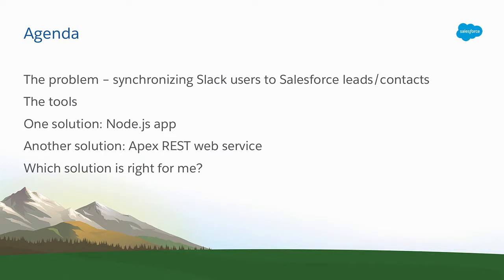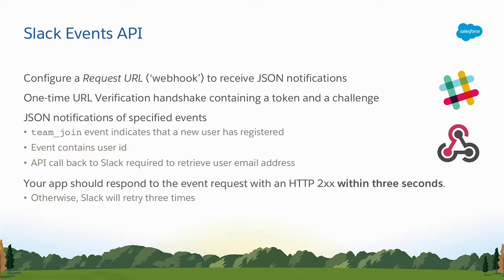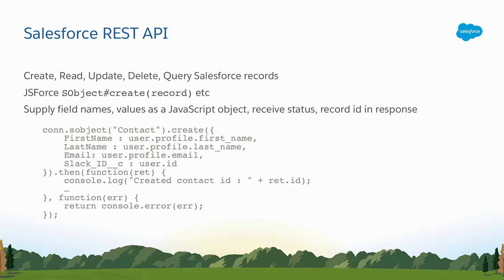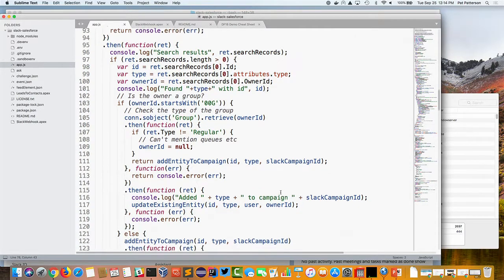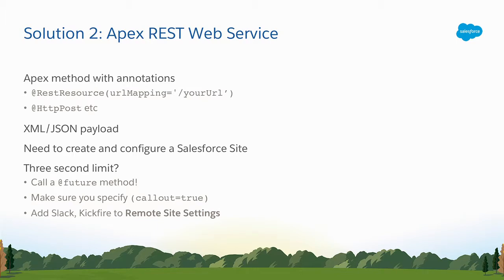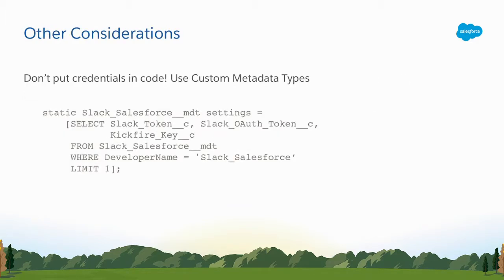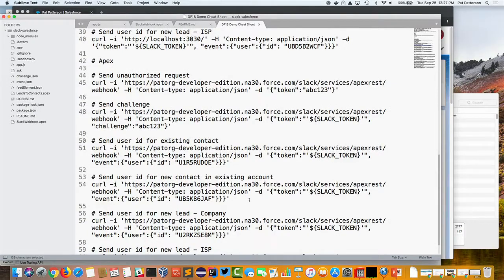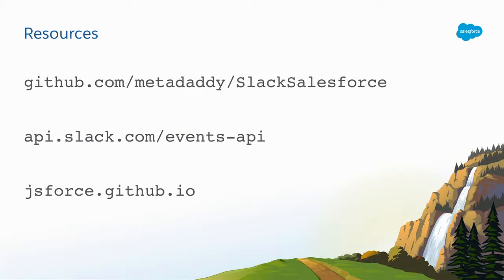Delight Your Sales Team with Webhook Integrations